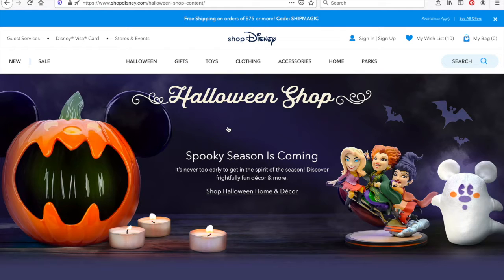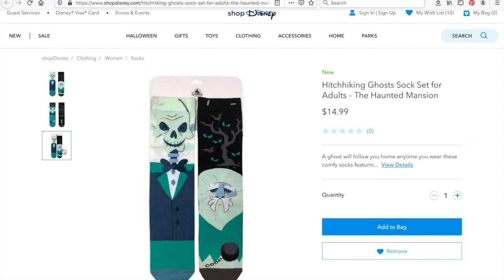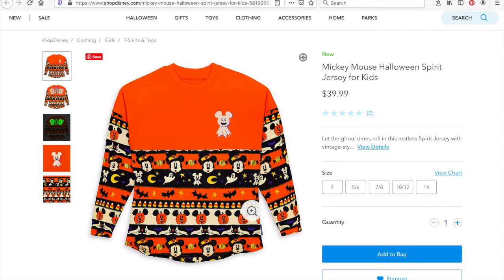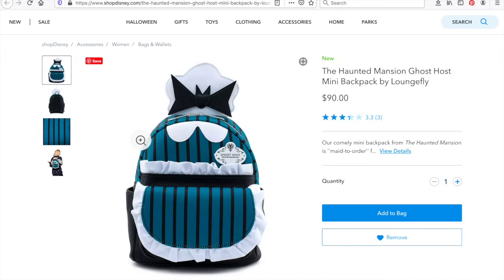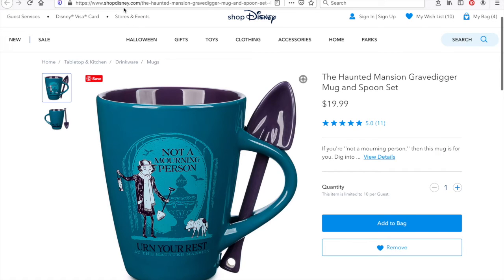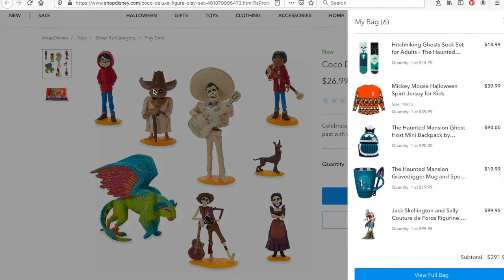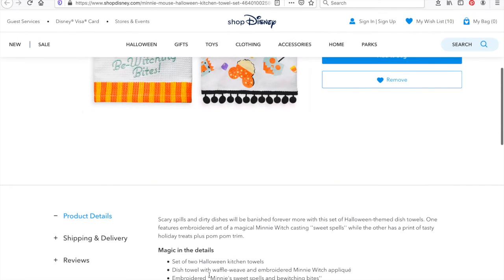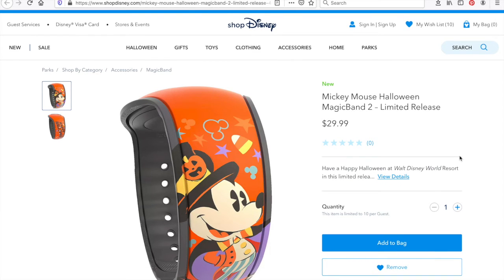Top 10 Halloween Wishlist Items from ShopDisney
The haunting season is upon us!  I can't because Halloween merch is already out.  Join me as I pick my top 10 favourite items from this year's ShopDisney online store.

This video is not sponsored or endorsed.  All opinions are my own.  :)